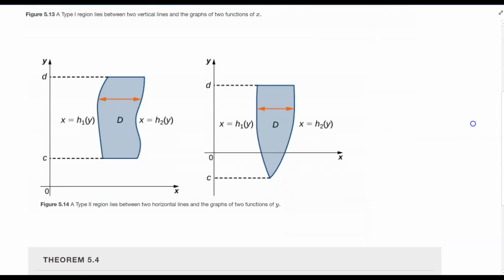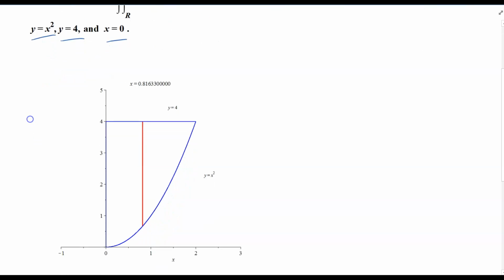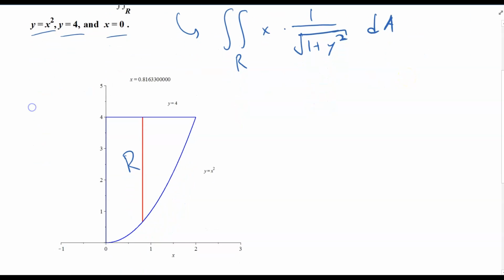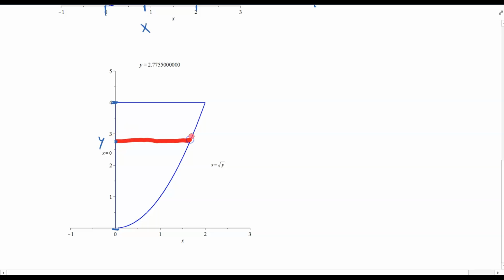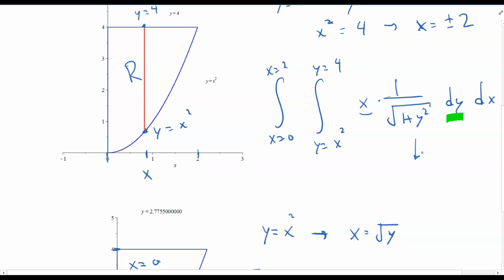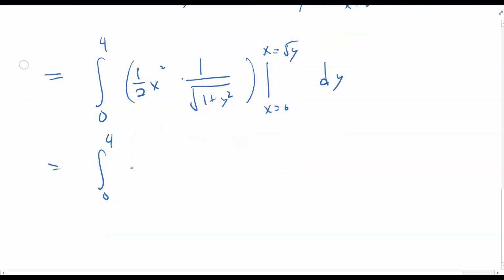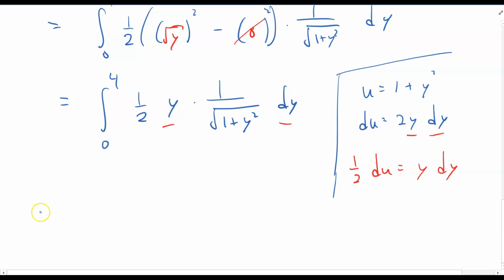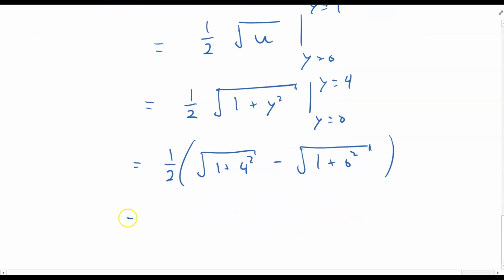Calculus 3: Double Integral Example 2